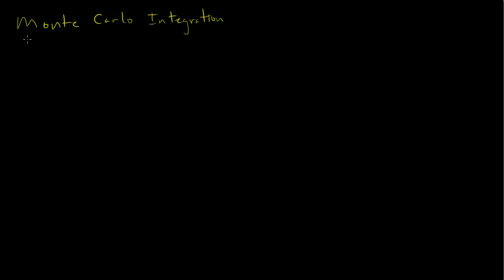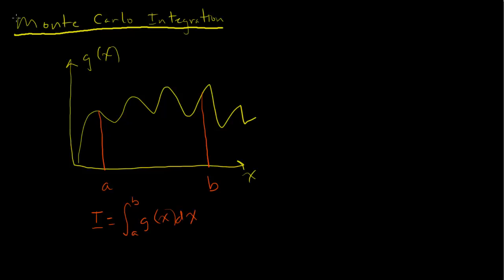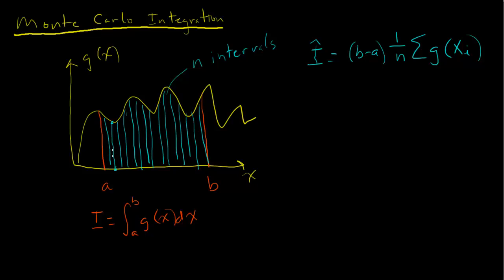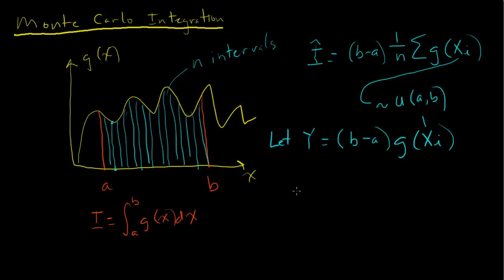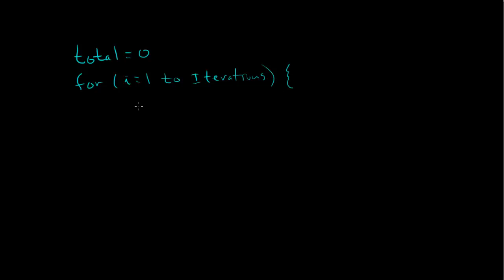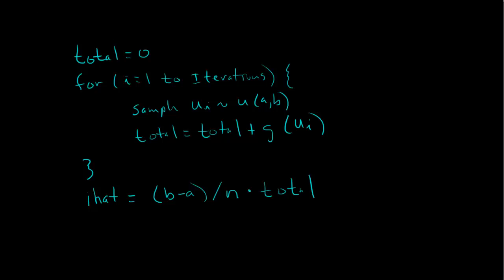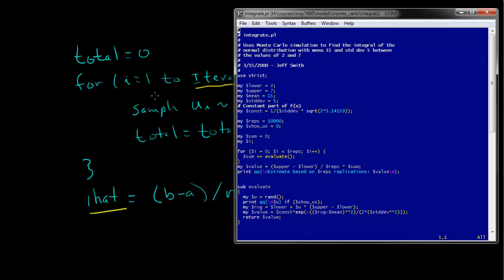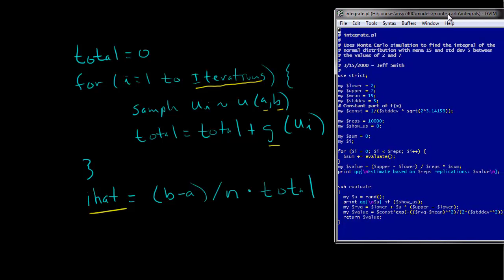monte carlo integration